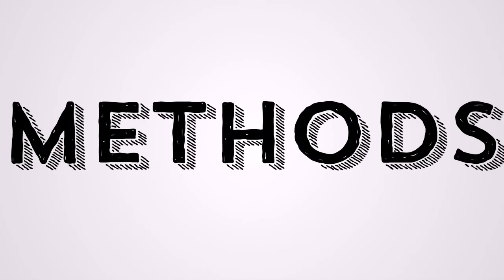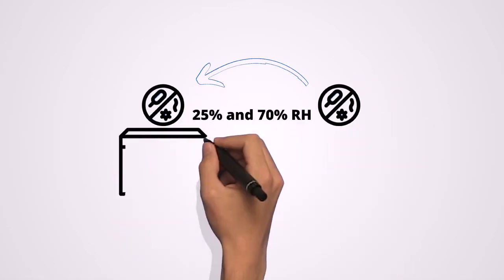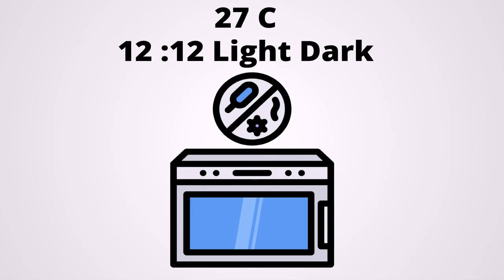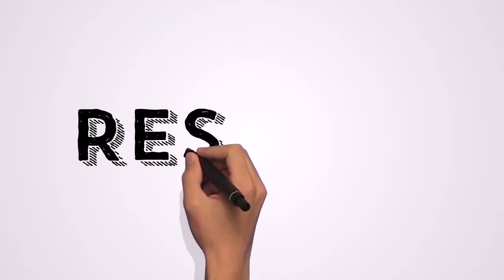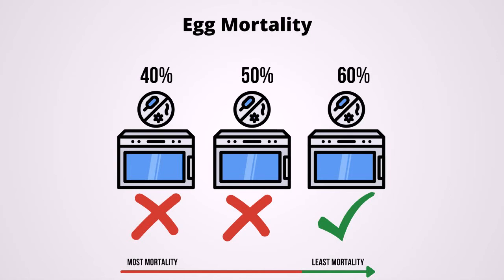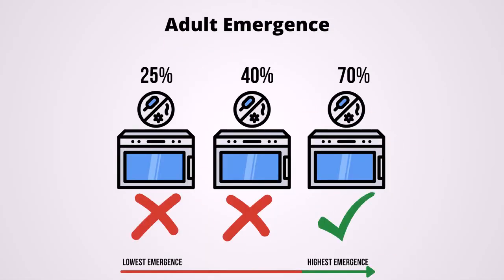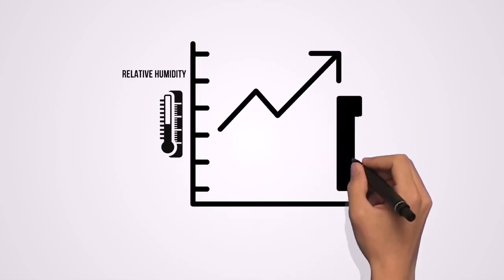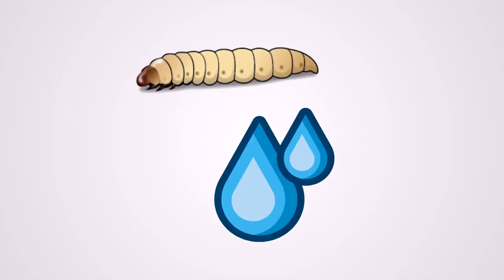Relative Humidity Effects on the Life History of Black soldier Fly Larvae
In this video, we will be exploring the 2012 work of L. A Holmes, S. L Vanlaerhoven and J.K Tomberlin from the Entomological Society of America Vol. 41 no.4. The researchers experiment to find an upper and lower relative humidity threshold for growing black soldier fly in a cold climate.

Check out Ecoflys.com for more information and animated videos.